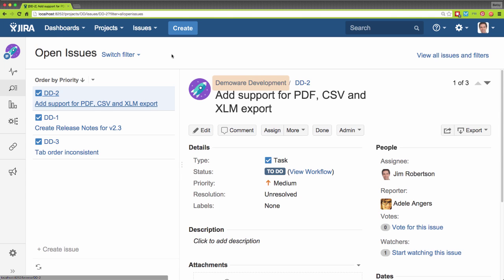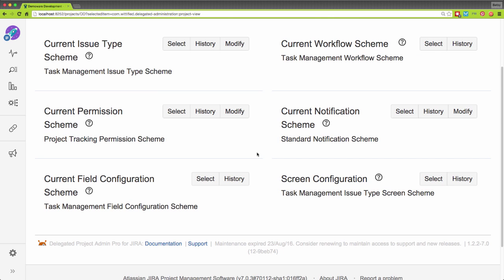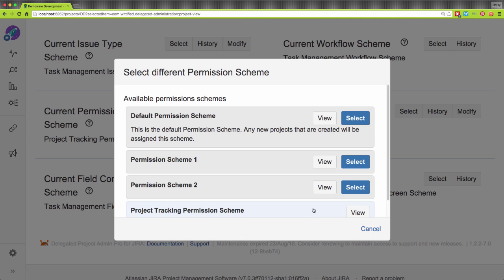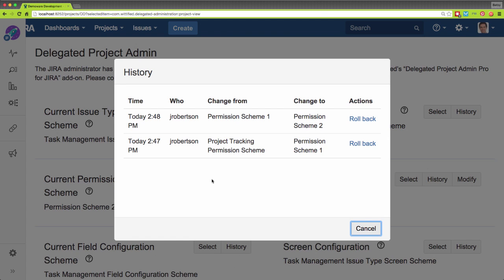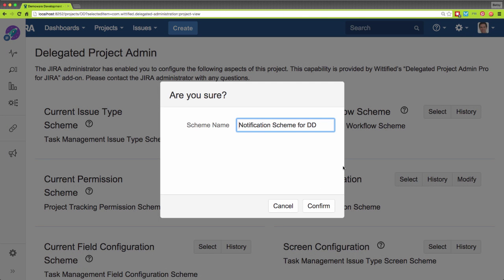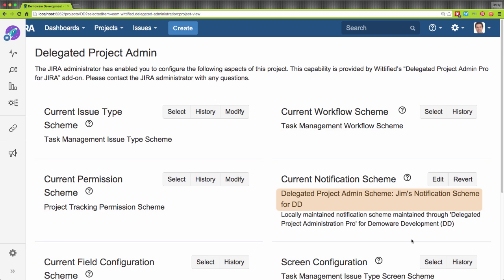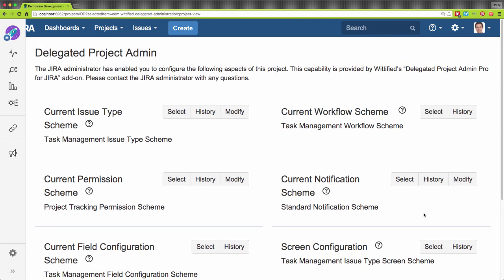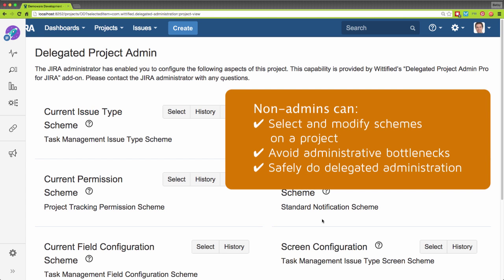User Feature Overview - Wittified "Delegated Project Admin Pro for JIRA"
Delegated Project Admin Pro v1.2